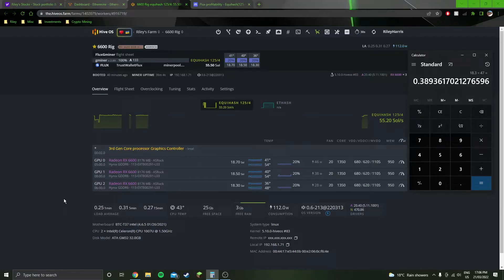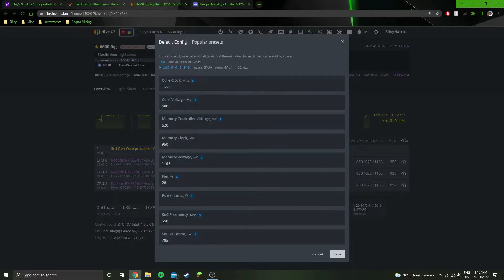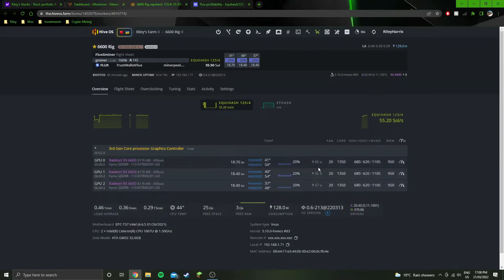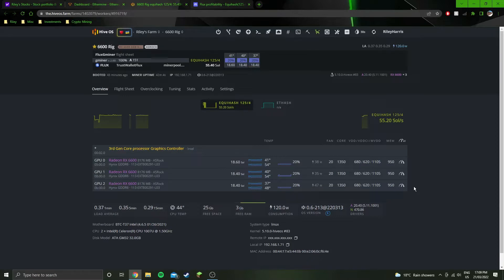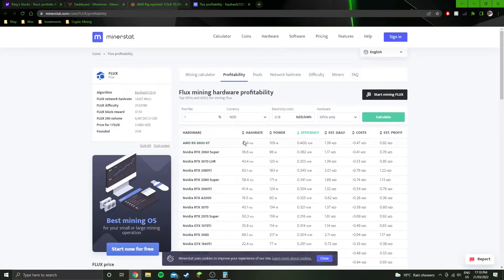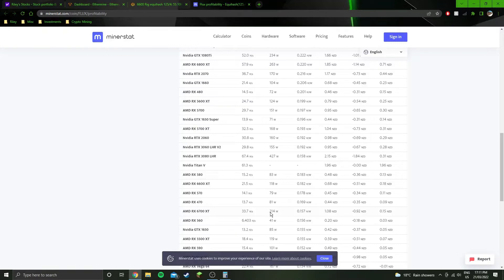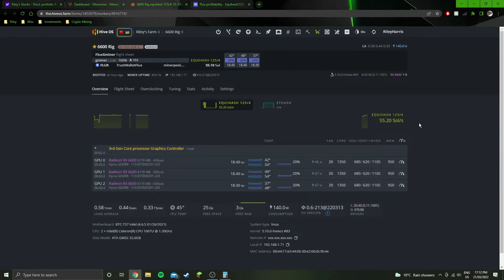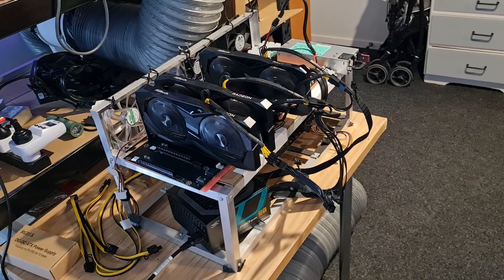Rx 6600 Best Flux Overclocks Very Efficient | 18.4sol 47w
In this video I test the Rx 6600 on Flux. They are extremely efficient at 18.4 sol, for 47w at the wall. That is a very low hashrate, but in terms of efficiency it is very good.